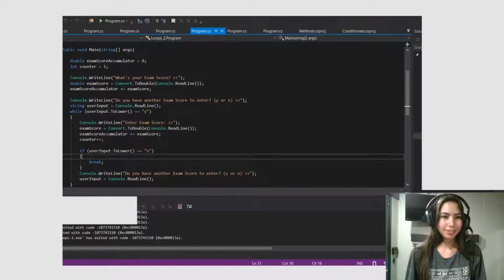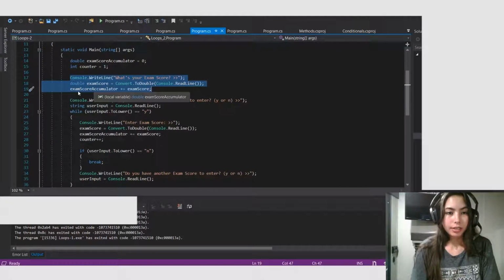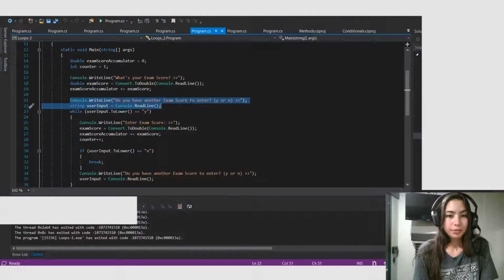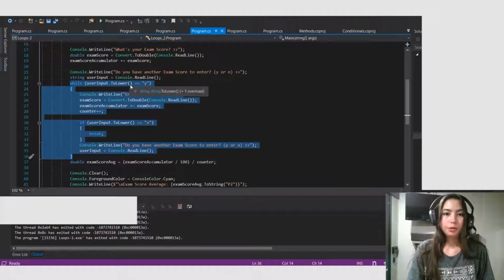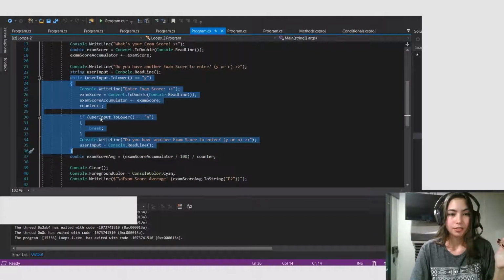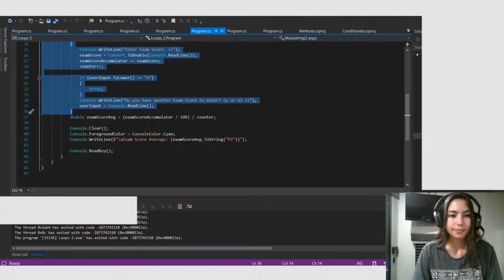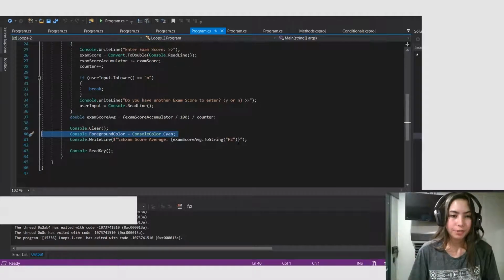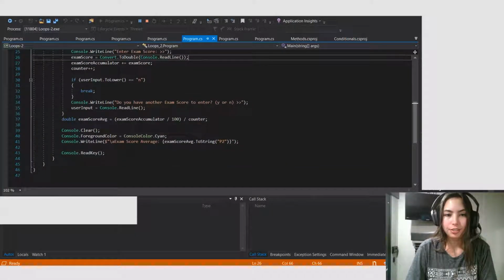While Loop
Hello YouTubers,
In this video I will walk through my code which utilizes a while loop! If there are any questions, please leave a comment in the comments section.

EnigmaArch